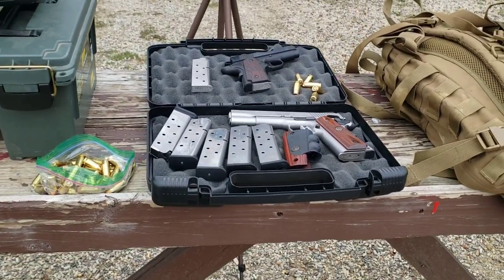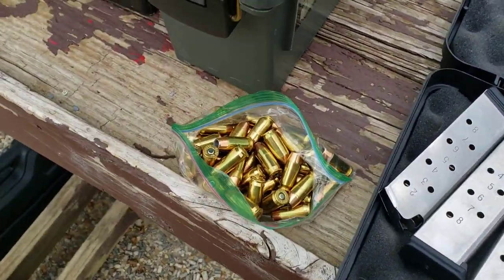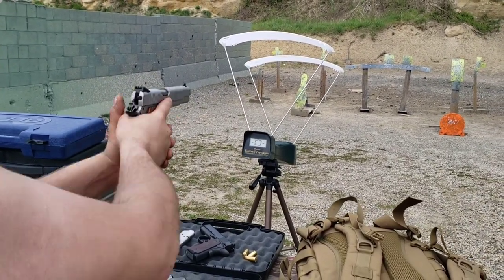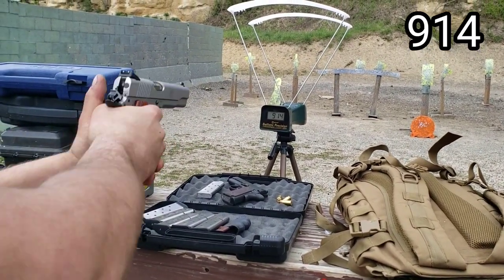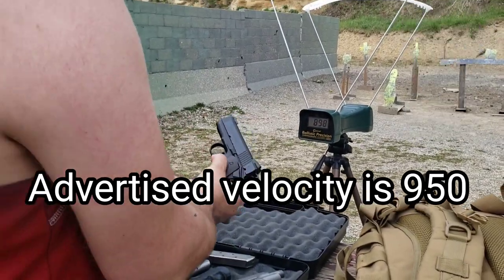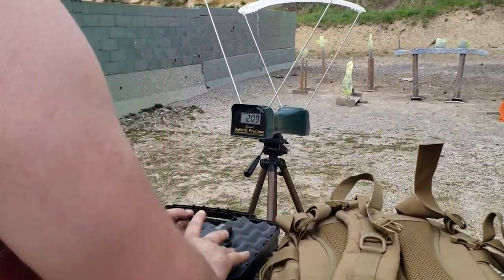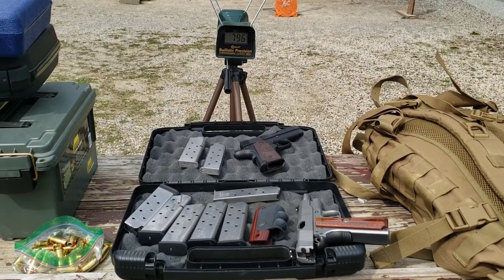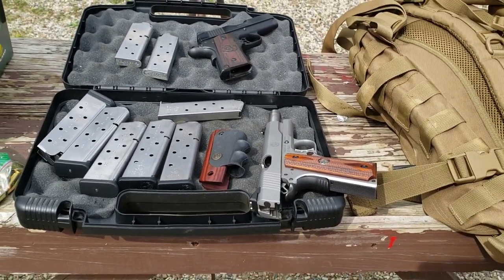1911 Velocity 3" vs 5" Barrel .45acp velocity Chronoed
3" vs 5" 1911 .45 acp velocity measured chronograph

Computer Editing: TBA

Editing App: TBA

Table: TBA

12"x12" Sight In Splatter

12"x18" Bullseye Splatter

18"x24" Silhouette Splatter